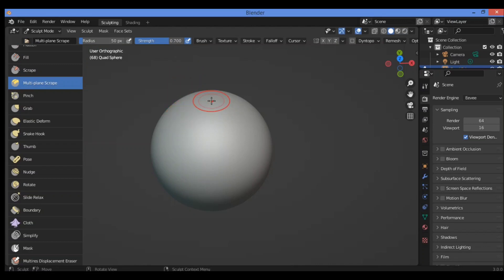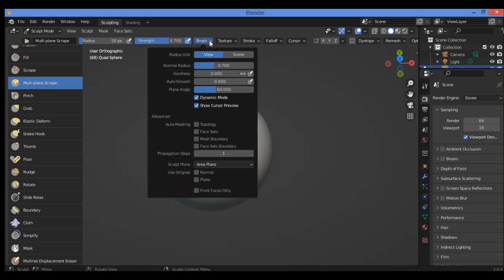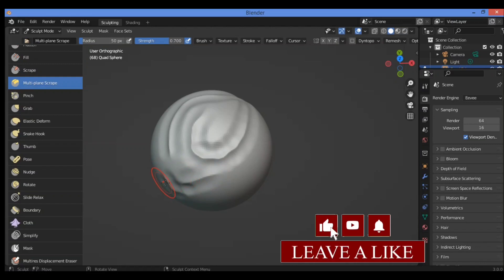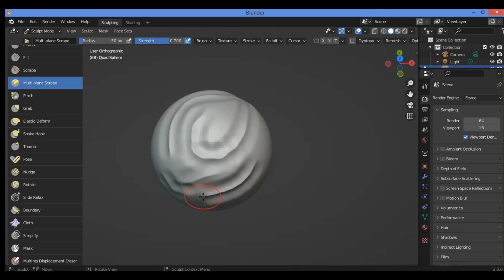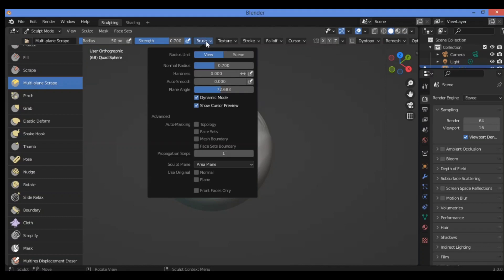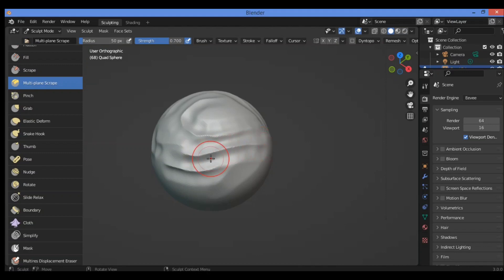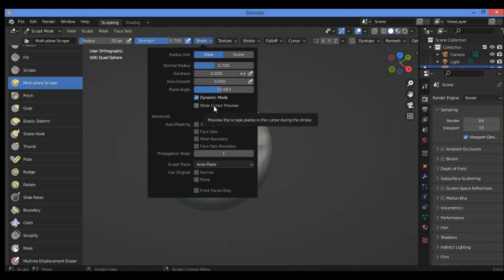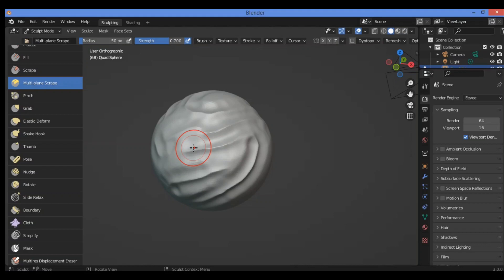Multiplane scrape Brush in Blender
In this tutorial I will show you how use multiplane scrape Brush step by step also I will demonstrate how do you can set up some great features in brush settings to work efficiently in sculpting.